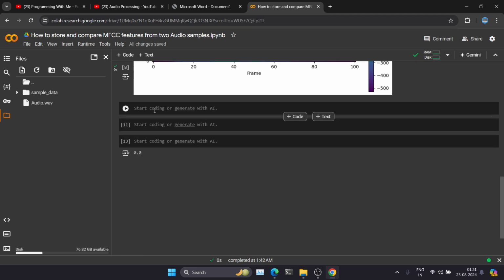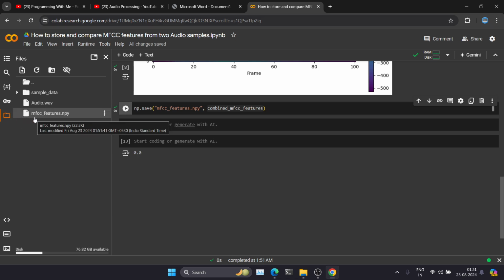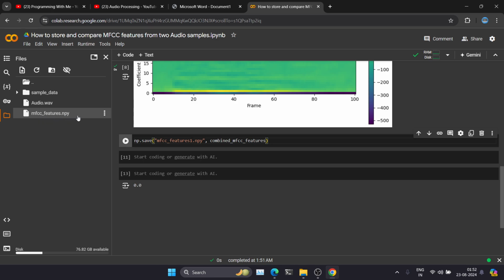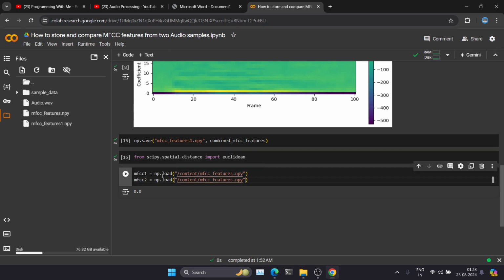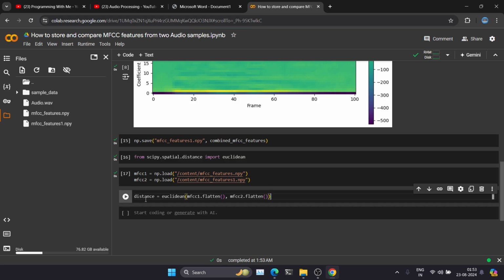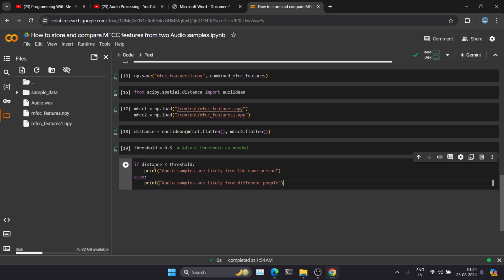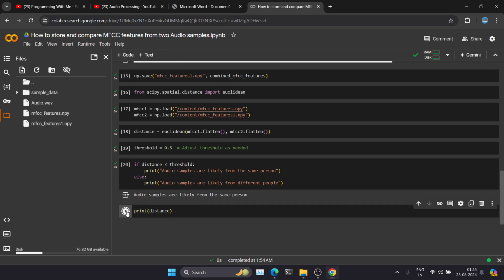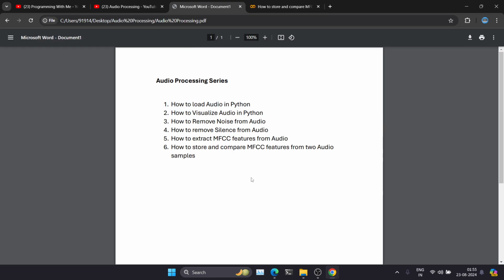Audio Processing Series with Python | How to Compare MFCC features from Two Audio Samples | Part 7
In this seventh installment of our Audio Processing Series, we'll build upon our understanding of MFCCs and explore how to compare them between two audio samples. This technique is fundamental for tasks like audio similarity detection, plagiarism detection, and speaker identification.

Key topics covered in this video:

MFCC distance metrics: Learn about various distance metrics (e.g., Euclidean distance, cosine similarity) that can be used to quantify the difference between MFCC feature vectors.
Implementation using Python libraries: Discover how to use Python libraries like Librosa and scikit-learn to calculate distance metrics between MFCCs.
Real-world applications: Explore practical use cases of MFCC comparison, including audio fingerprinting, music recommendation systems, and forensic analysis.
By the end of this video, you'll be able to:

Calculate distance metrics between MFCC feature vectors.
Compare the similarity or dissimilarity between two audio samples.
Apply MFCC comparison techniques to various audio processing tasks.
Join us in this exciting journey of audio processing and discover the power of MFCC comparison!